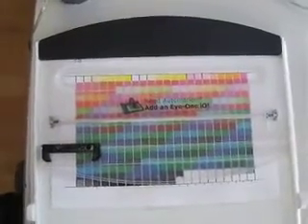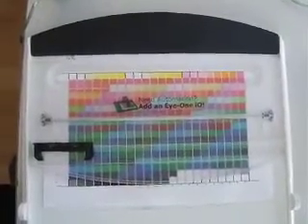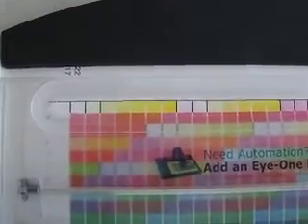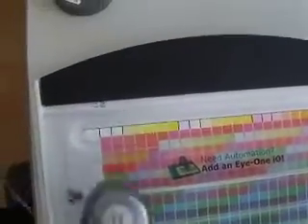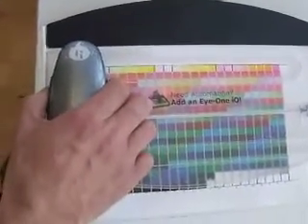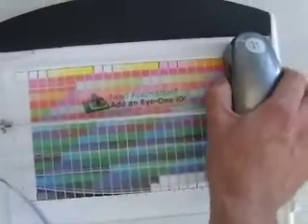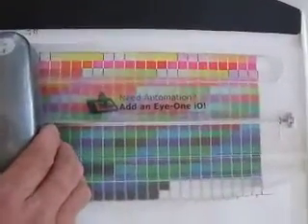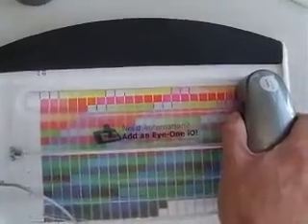Colour Confidence Print Profiler X-Rite EyeOne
Using the X-Rite EyeOne to scan patches into Colour Confidence Print Profiler.